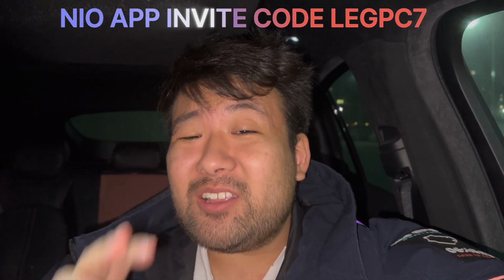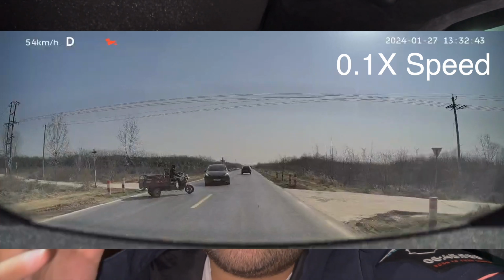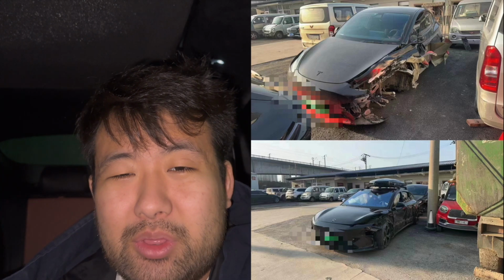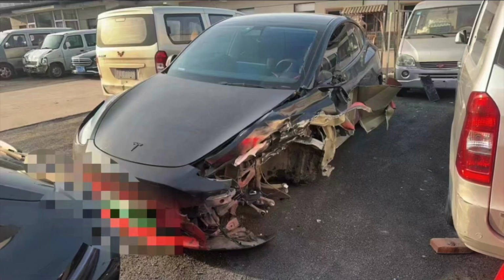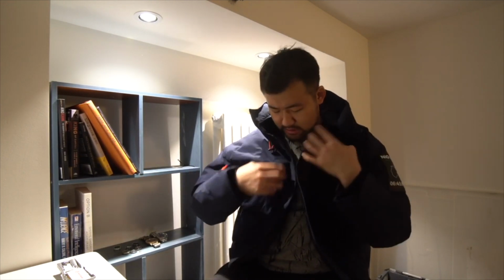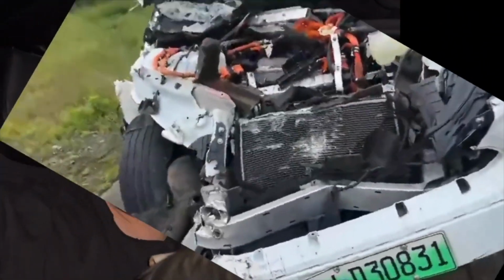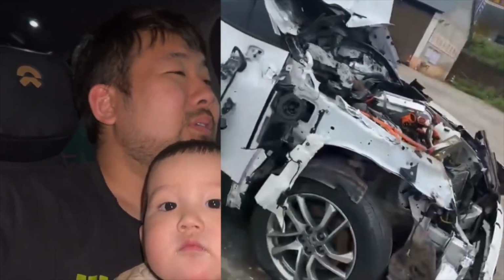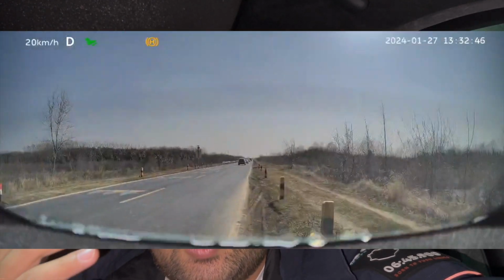NIO Stock NEWS⭐️ NIO Better THAN TESLA ❗️NO Airbag WTF🚨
NIO Stock Update From China! Important NIO Stock News! And NIO Deliveries!

🇨🇦Canada: 50% CASH BACK!

(Note: You will need to create a new Apple ID from Germany/Sweden/Norway/Denmark)

📚MUST READ Investment Book

For more NIO Discussion!🔴